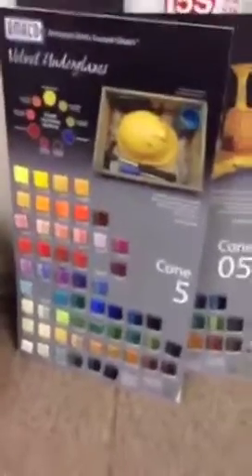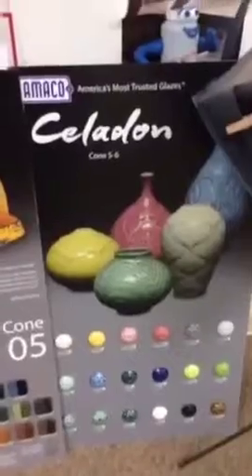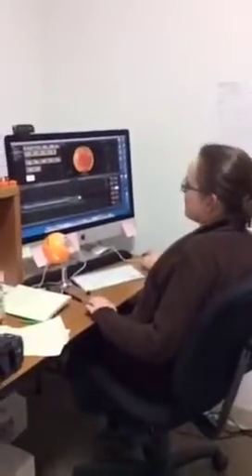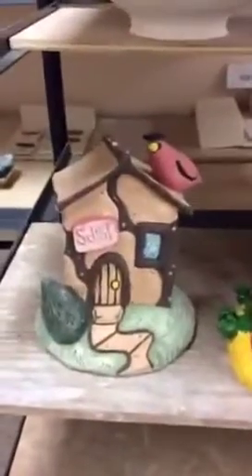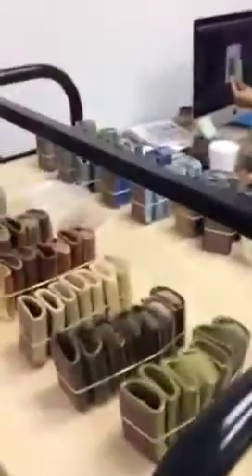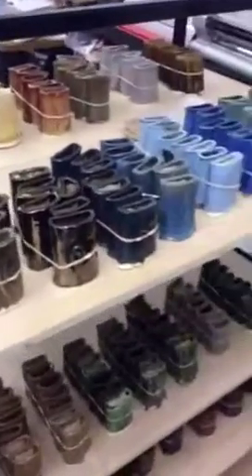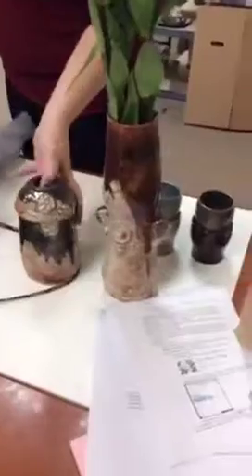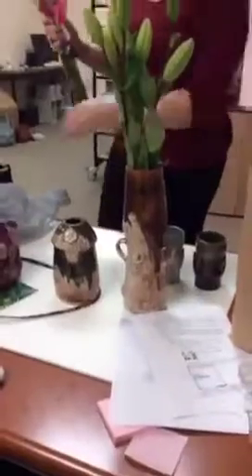Meet the Marketing Department On Periscope!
In this Periscope broadcast, Dani shows viewers around the marketing department at AMACObrent and talks about some of what we do in there!! (Periscope: @amacobrent)